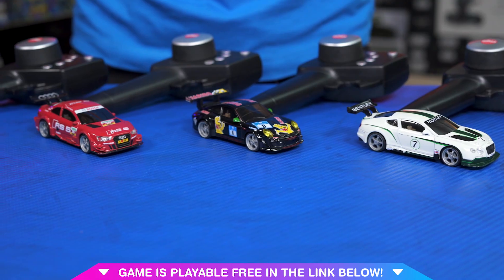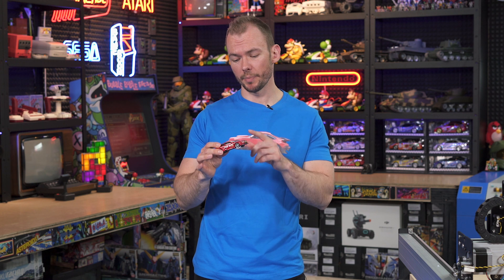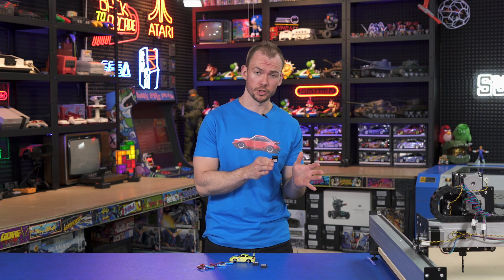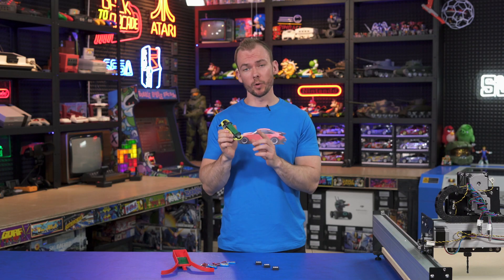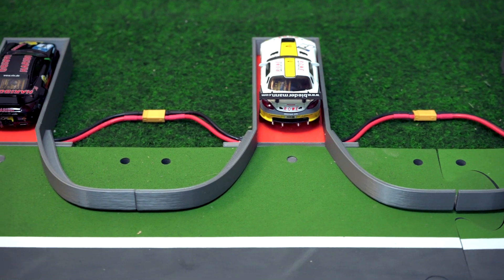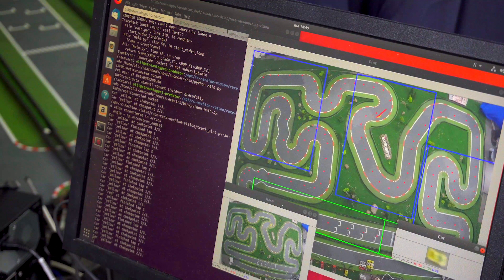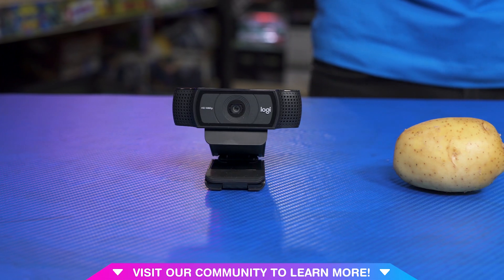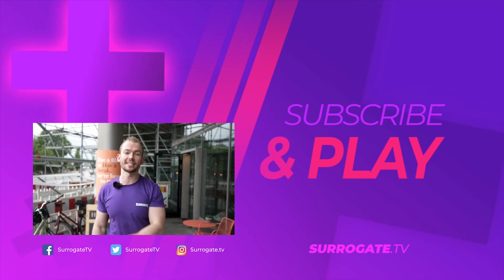🤯 MINDBLOWN! Racing real cars from 1000s of miles away...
🏎️🏁FASTEST LAP OF THE MONTH WINS THEIR PICK OF THE CARS IN THE GAME!!🏆👀

Here's how we built the world's first internet-connected RC track, where anyone can race real 1/43 scale RC cars from anywhere in the world. All you need is some knowledge in robotics, machine vision, deep learning, custom PCB development, autonomous driving, fast charging, and have your own ultra-low-latency streaming technology... how hard could it be?

[0:58] About the 1/43 scale RC cars we will hook to the internet
[1:18] Hacking the factory remote control - and the issues
[1:49] Making the cars Wi-fi controlled
[2:19] Battery upgrade
[3:14] Wireless charging - and the issues
[4:39] Contact charging
[5:20] Image recognition for lap tracking, placement, autonomous  resetting, autonomous charging
[6:55] Top-down camera selection
[7:35] Racing real cars on Surrogate.tv!

*Purchase the 1/43 RC cars we use in the game (these links support us!)*
Red Audi RS5 DTM
Chrome Mercedes AMG C-Coupe
Black Mercedes SLS AMG GT3
Yellow Porsche Carrera S
White/Green Bentley Continental GT3
White/Yellow Mercedes SLS AMG GT S
Black Porsche 911 GT3 R
Yellow BMW M4 DTM
Race Track Curves